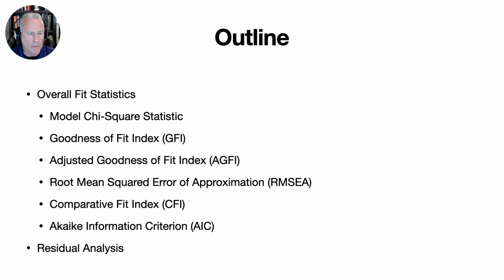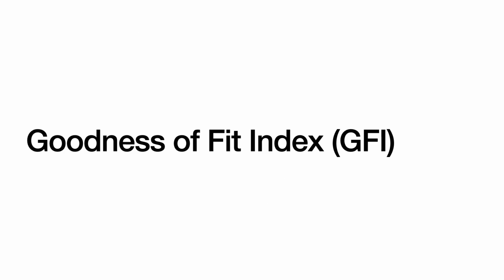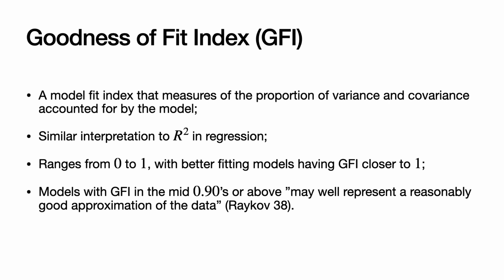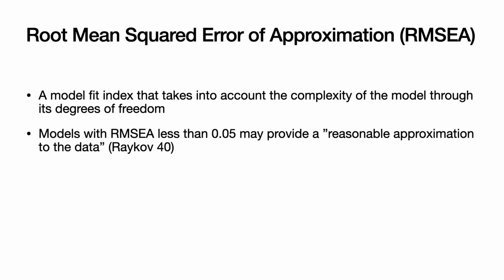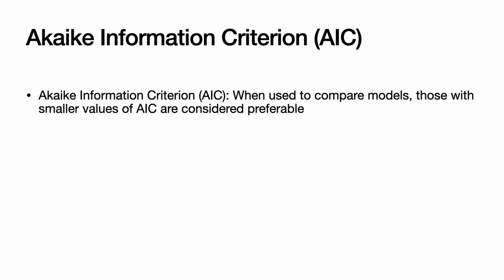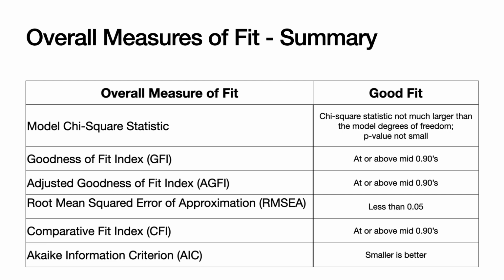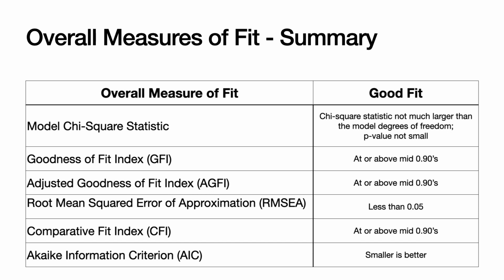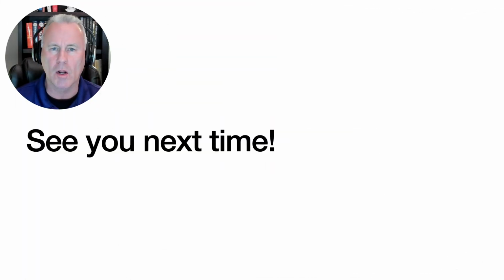Assessing the Fit of a Structural Equation Model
In this lecture video we look at several measures that are used to assess the fit of a Structural Equation Model.

In many research situations and for many theories, research questions involve investigating constraints between and among various model parameters. The research goal is to identify when constraints appear to hold, and to translate such results into the language and context of the theory.

Because of the way hypotheses are formulated and tested in SEM, where such constraints make up the null hypothesis, from a statistical standpoint concluding that constraints hold means concluding that the null hypothesis is true.

You will recall that failing to reject the null hypothesis opens up the possibility of a Type-II error. Whereas the probability of a Type-I error, which is the significance level of the test, is under the control of the researcher and therefore known, the probability of a Type-II error is in general not known. Hence when we fail to reject the null hypothesis we do not have much information regarding the reliability of such a conclusion.

This is where assessing the fit of the model becomes important. If the null hypothesis is not rejected and the model fits the model well, this may lend credence to the conclusion that a Type-II error has not occurred and the correct decision has been made.

Overall Fit Statistics
    Model Chi-Square Statistic
    Goodness of Fit Index (GFI)
    Adjusted Goodness of Fit Index (AGFI)
    Root Mean Squared Error of Approximation (RMSEA)
    Comparative Fit Index (CFI)
    Akaike Information Criterion (AIC)
Residual Analysis

0:00 Intro Music
0:20 Introduction
1:57 Outline
2:55 Model Chi-Square Statistic
3:41 Goodness-of-Fit Index (GFI)
5:23 Adjusted Goodness-of-Fit Index (AGFI)
6:11 Root Mean Squared Error of Approximation (RMSEA)
6:47 Comparative Fit Index (CFI)
7:32 Akaike Information Criterion (AIC)
8:31 Summary of Overall Measures of Model Fit
11:00 Residual Analysis
12:20 Outro